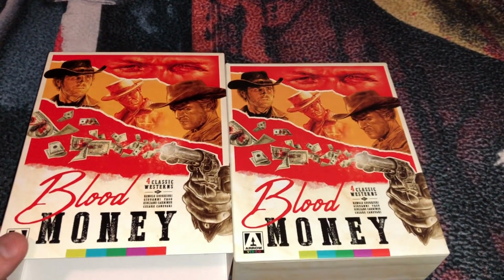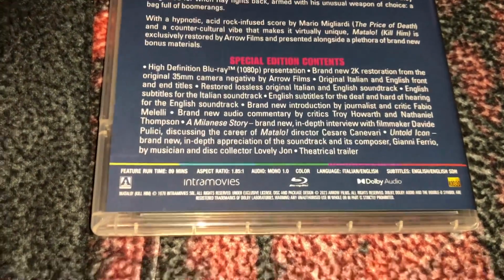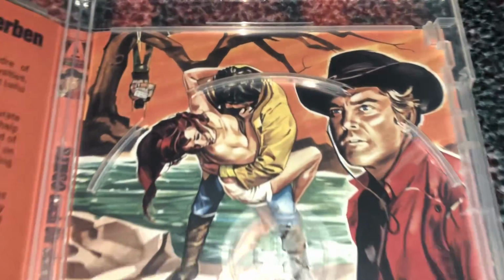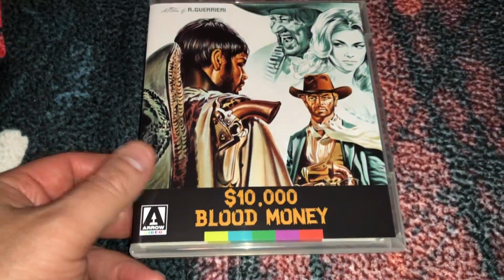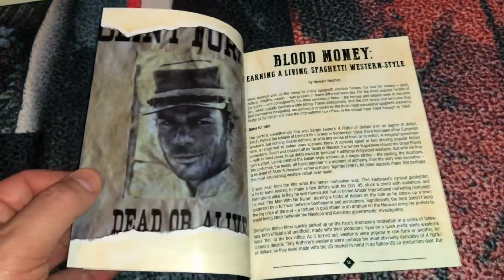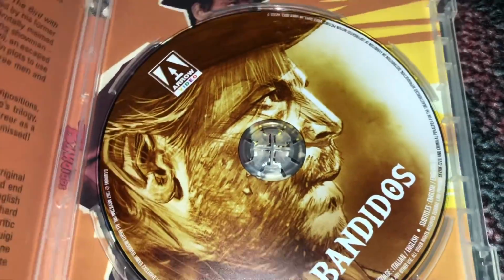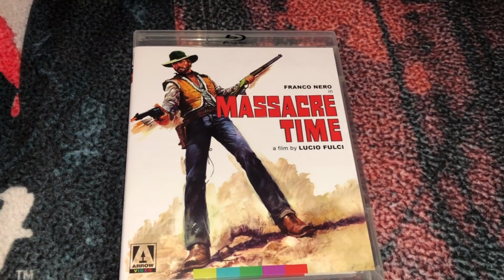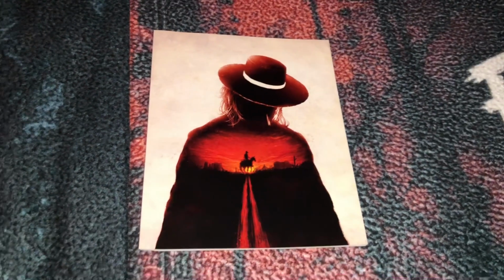Blood Money 4 Classic Westerns Volume 2 Arrow Video Unboxing / Vengeance Trails Box Set Blu Ray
I unbox the latest set from Arrow Video, Blood Money 4 Classic Westerns Vol. 2 and re-visit Vengeance Trails 4 Classic Westerns Vol. 1